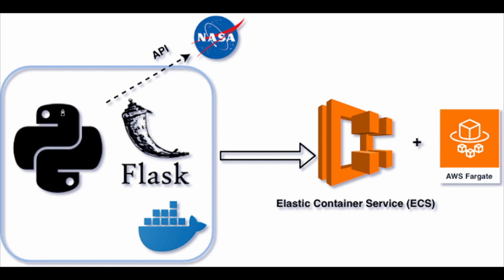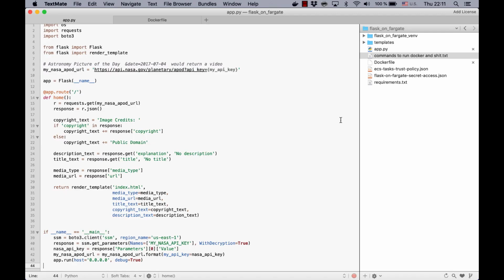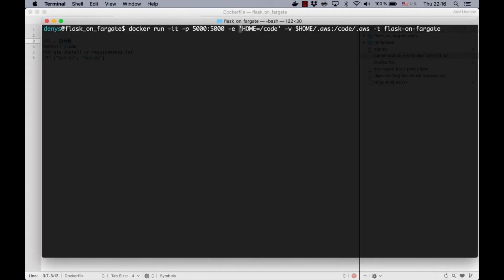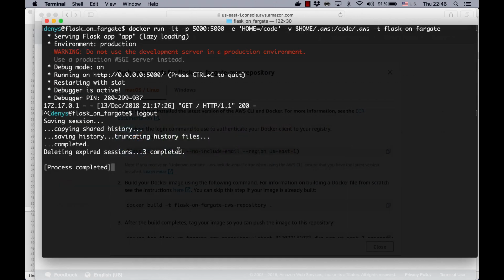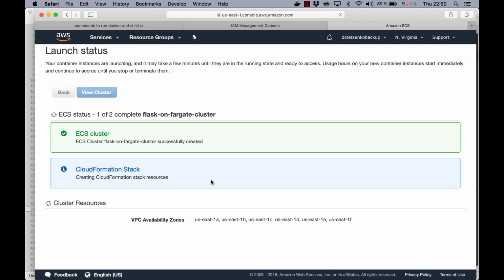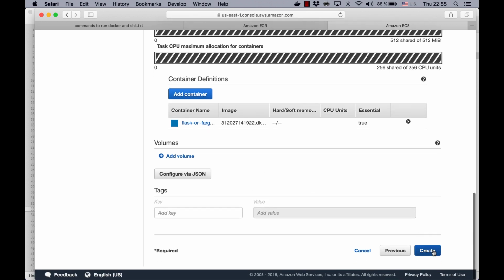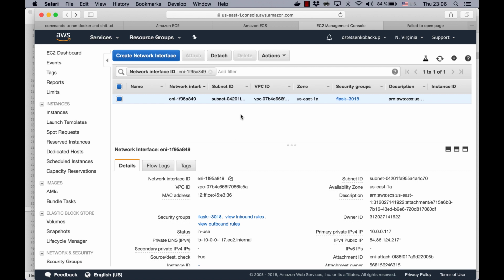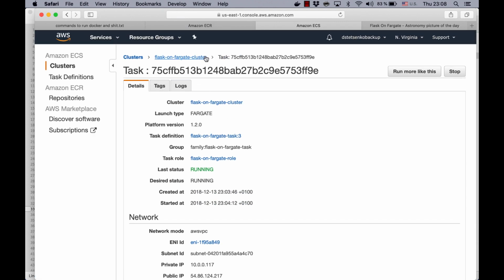AWS Fargate tutorial - Running a Docker container with a Python Flask app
In this AWS Fargate tutorial we package a Flask app into a Docker container and run it on top of AWS Fargate - a new compute engine of Elastic Containers Service (ECS).

The readme file includes a link to the tutorial on setting up your secrets on AWS with Key Management Service (KMS).